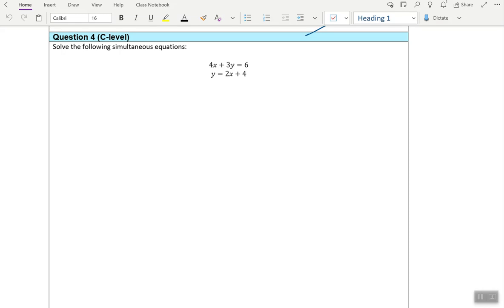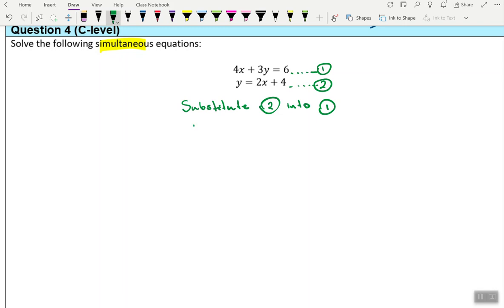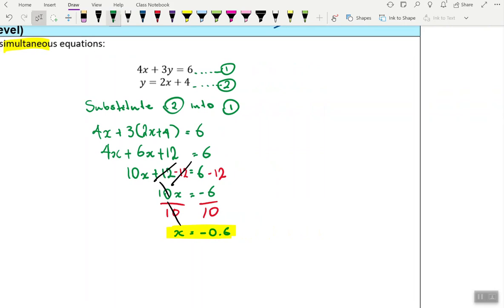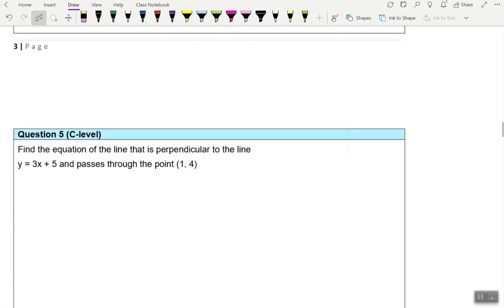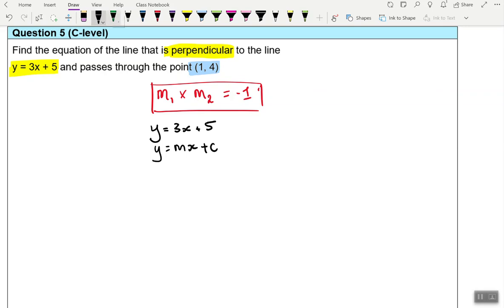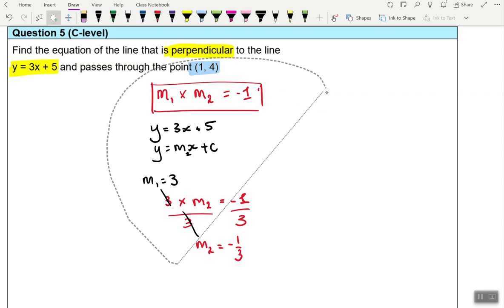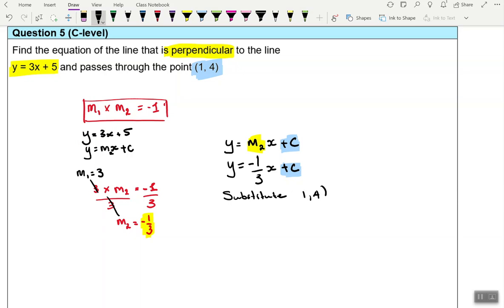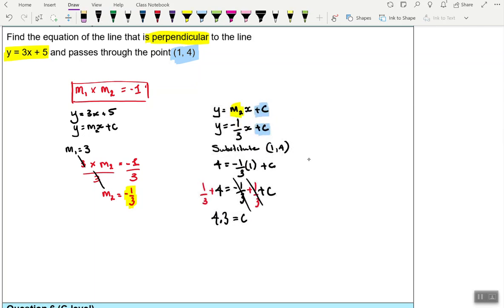Simultaneous Equations and Perpendicular lines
Learning Goal: Students will be able to solve simultaneous equations and find an equation that is perpendicular to a given linear equation.